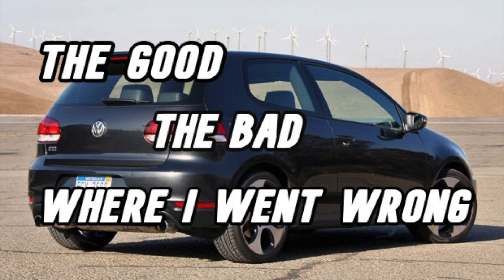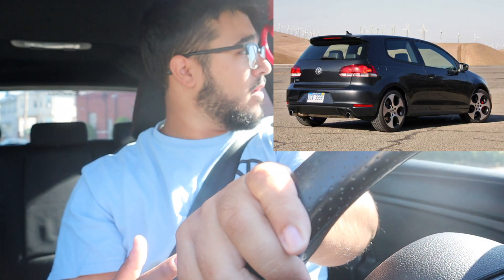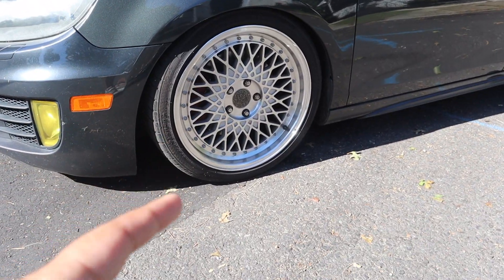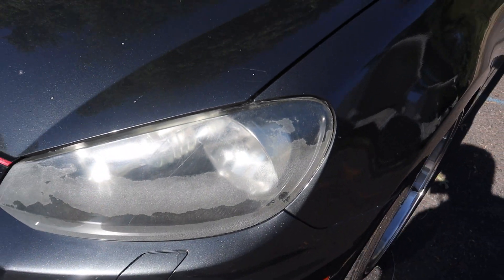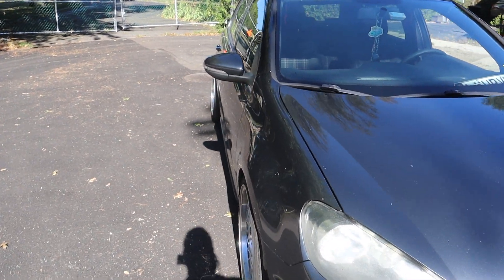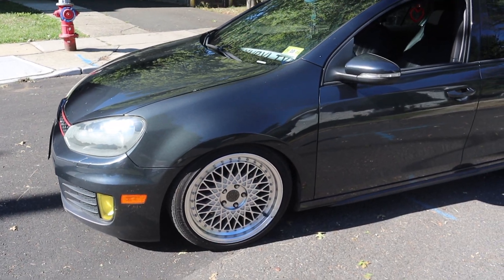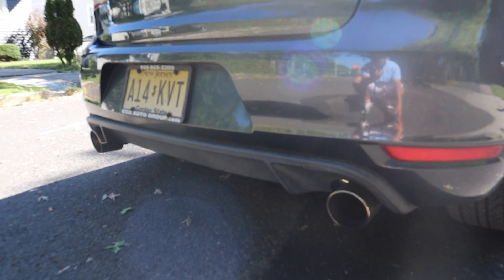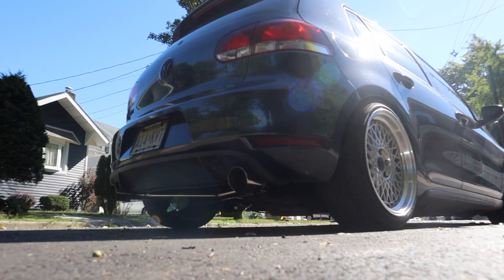My Experience Driving a MK6 GTI! (4+ years!)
Hey Guys, Welcome Back to the Channel ! Hope you Guys enjoyed the video!